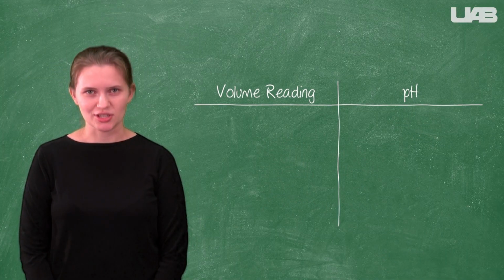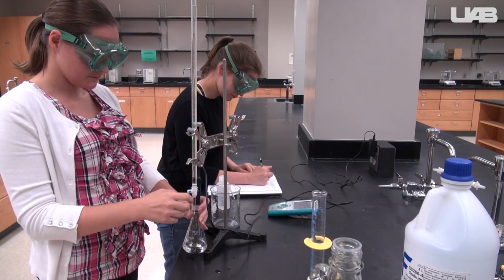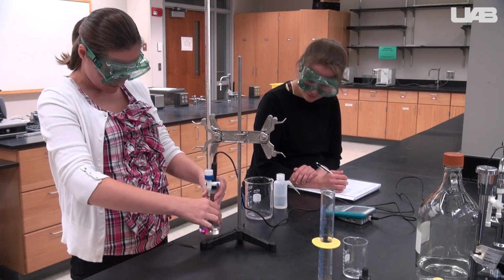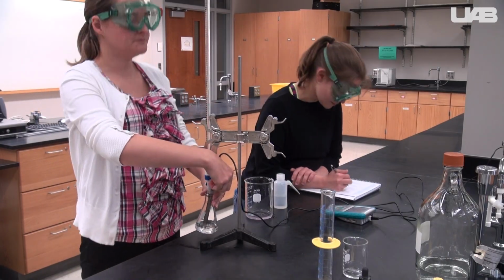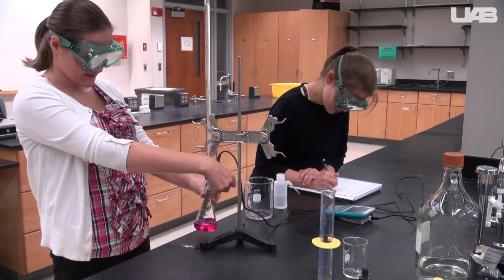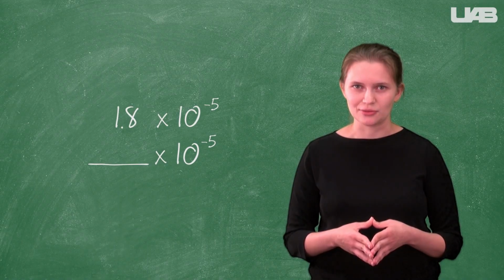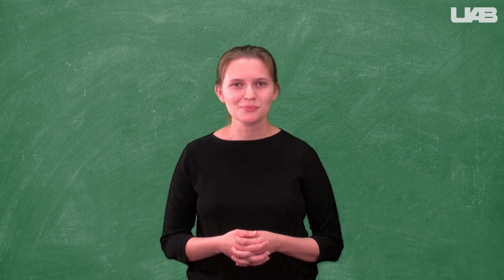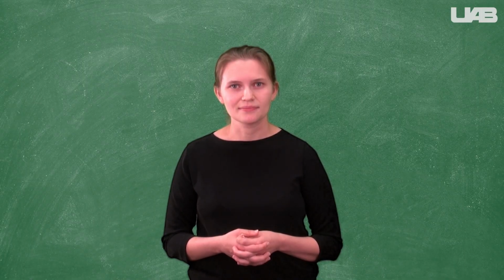CH 118 - Determination of Ka from pH Measurements - Technique